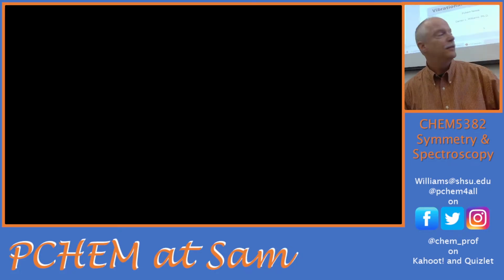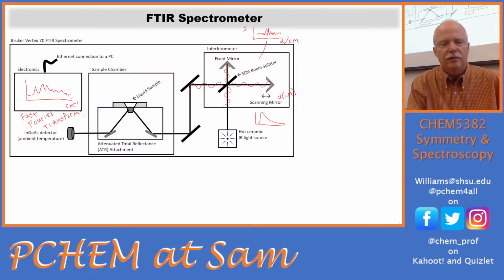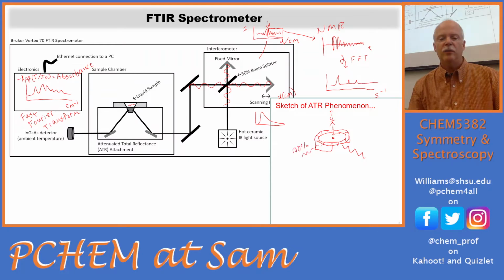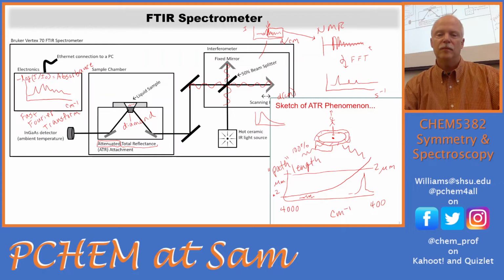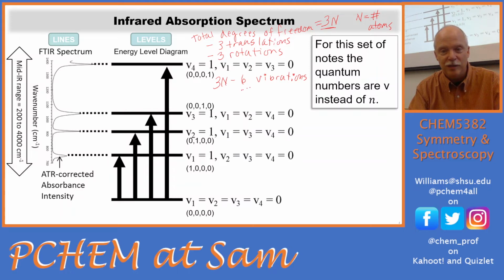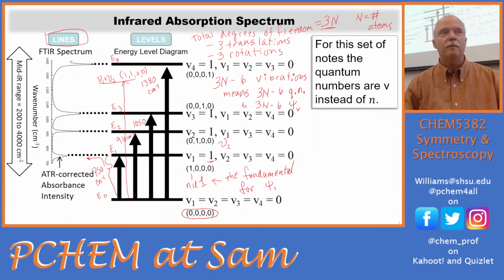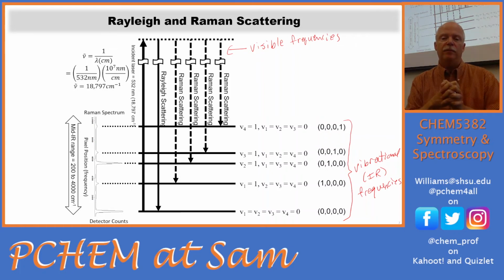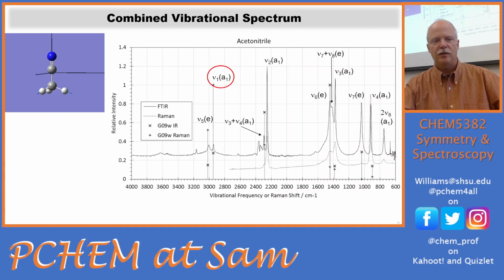Connecting the vibrational energy levels to vibrational spectra - 5382 2021 Lecture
DW describes the vibrational wave function, energy equation, and frequency equation. Then, he shows how the vibrational energy level diagram lines up with the peaks in the vibrational spectrum (both Raman and FTIR). The full assignment of the spectrum of acetonitrile is shown.

Background
These are videos of Dr. Williams’ CHEM 4449 Physical Chemistry Lectures at Sam Houston State University. They are provided for your benefit for studying if you are a student or for your curiosity if you are not a student.